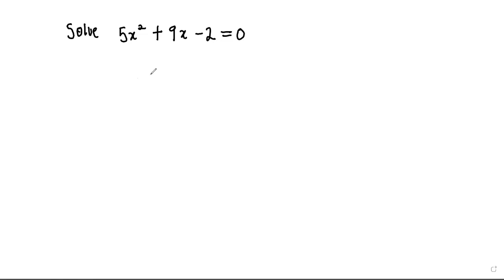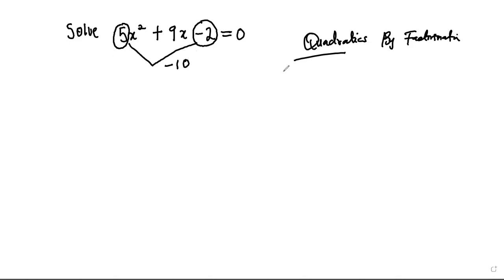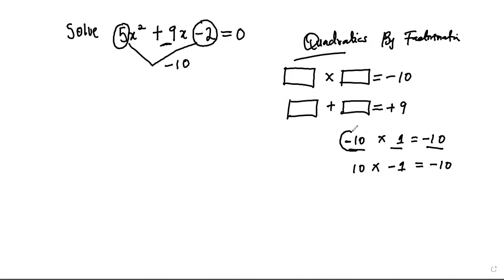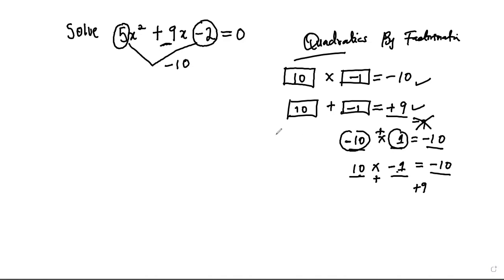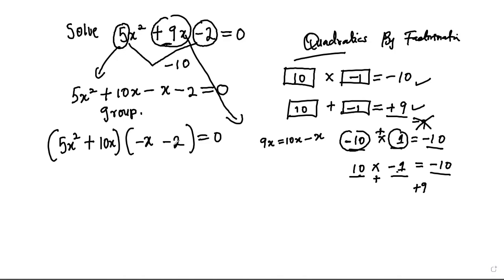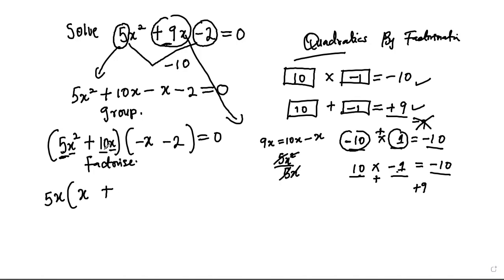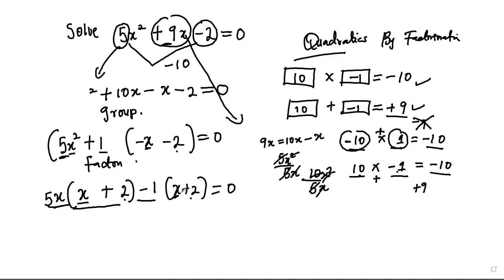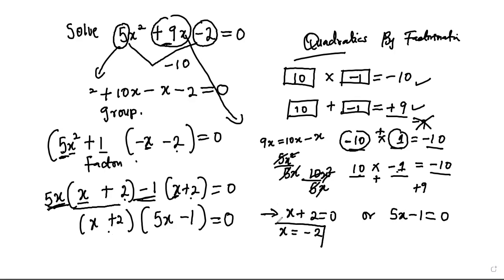Quadratic Equations by Factorization method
In this video we learned how to solve the quadratic equation by factorization method, maybe you want to learn the formula method and complete the square, we have videos on that, check our playlist on Quadratic Equation